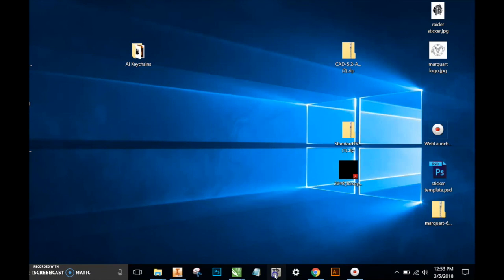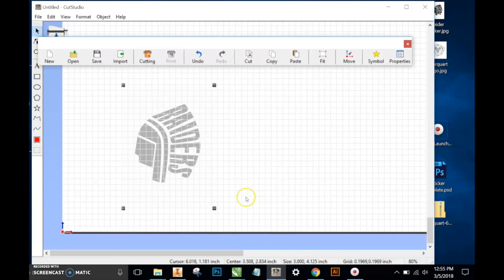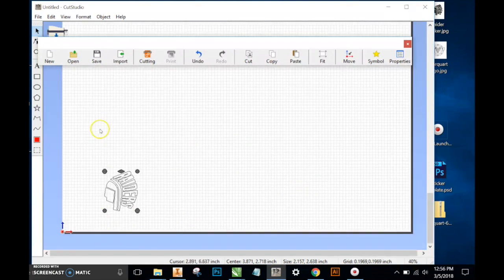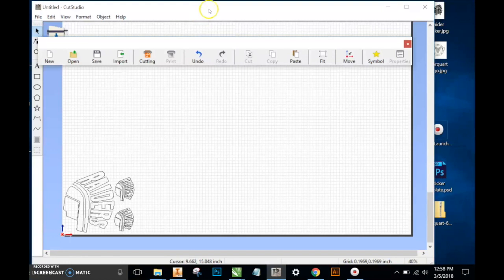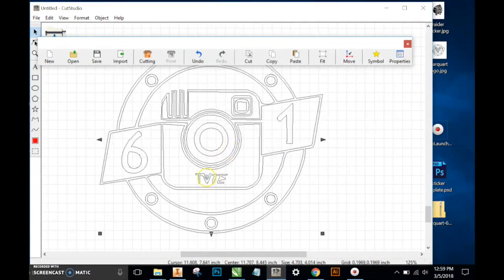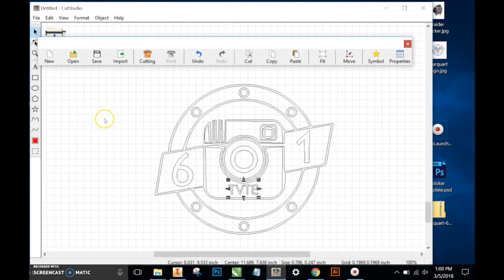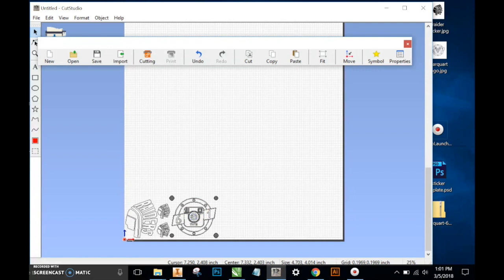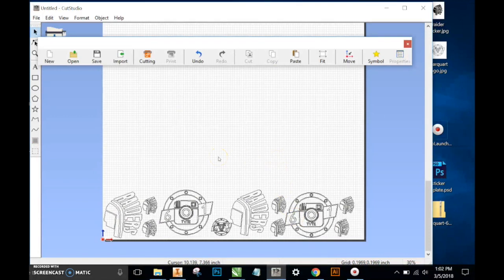Roland Cut Studio: Basics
This video examines hot to outline a .jpg file for cutting, how text/type can be better prepared with Roland Cut Studio, and how to fill a row to maximize and conserve vinyl.

Also on edpuzzle.

Essential Questions:
What type of images will be imported into Roland's Cut Studio?
Right click on the image and choose I _ _ _ _ O_ _ _ _ _ _ in order to Extract Contour Lines and trace the image.
Click E _ _ _ _ _ _ C _ _ _ _ _ _ L _ _ _ _ in order to trace the image.
What should you do with the original image once you have successfully traced it?
What does clicking "Extract Contour Lines" do to the image?
In relation to the cutter, what does the blue outline now represent?
What keystrokes allow you to Free Transform in Roland CutStudio?